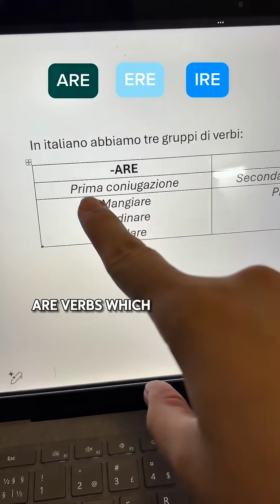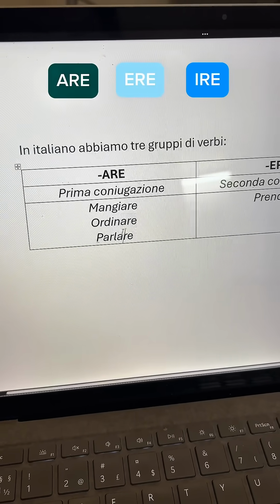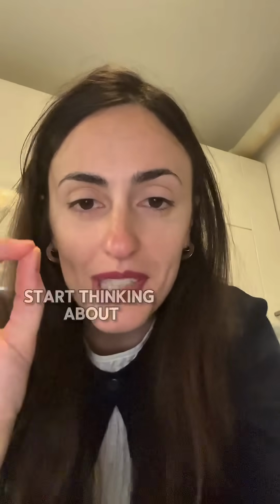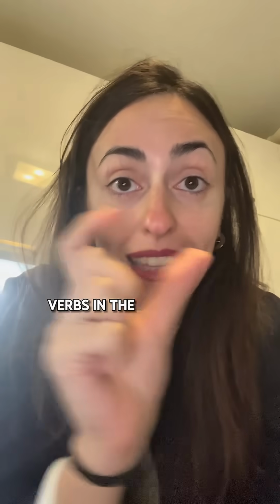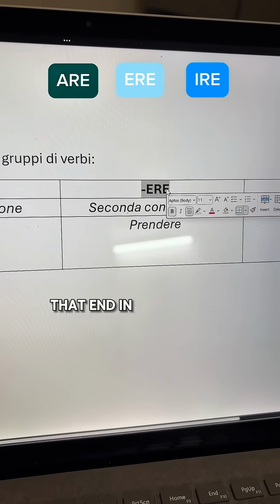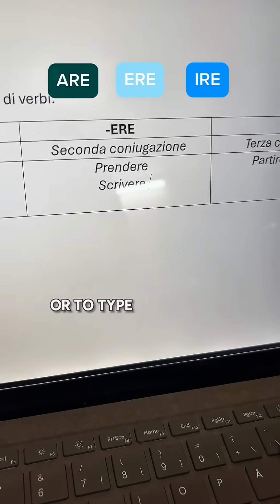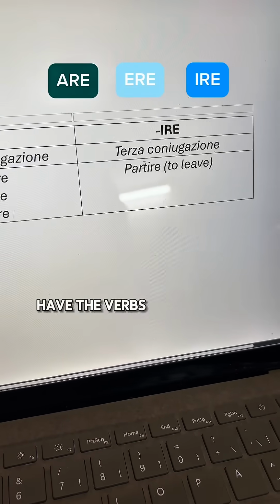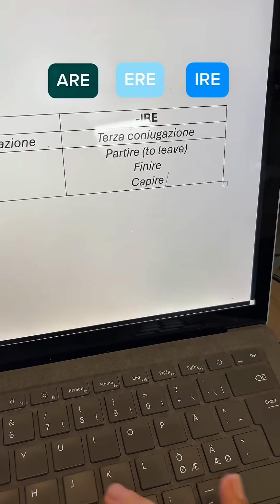Learn How to Conjugate Italian Verbs (Visual Simple Explanation!)